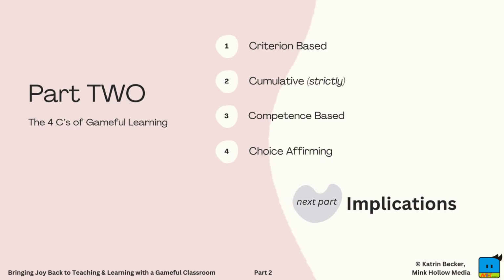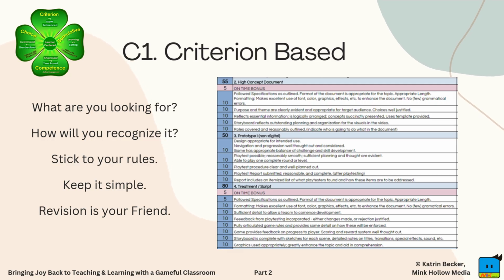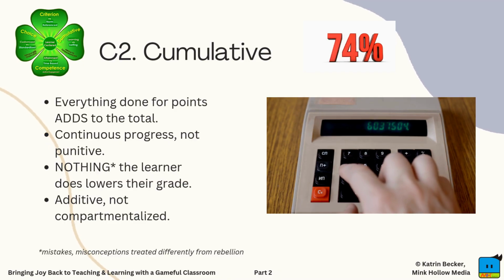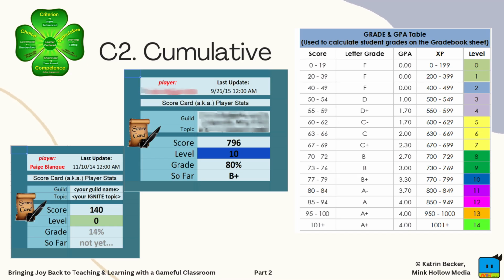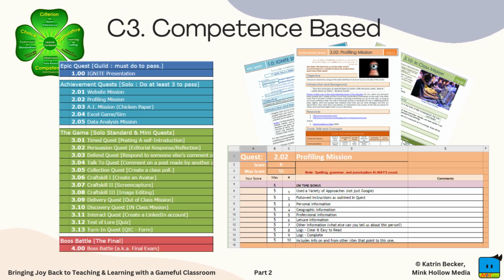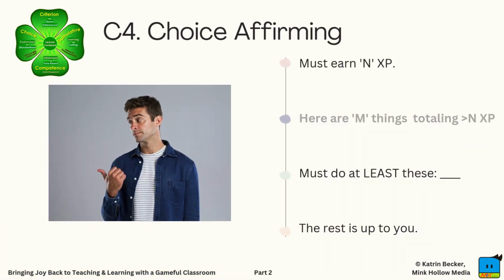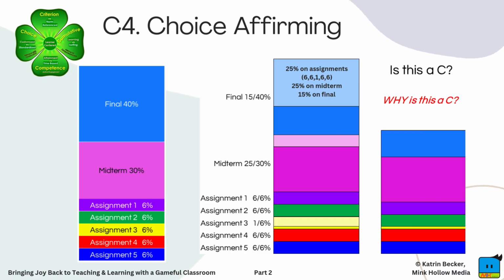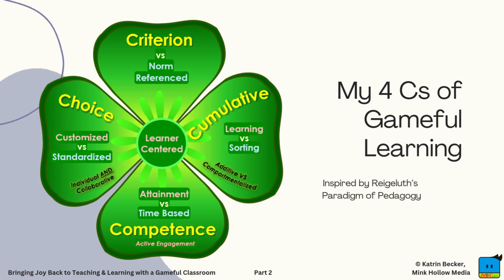The Gameful Classroom Pt.2